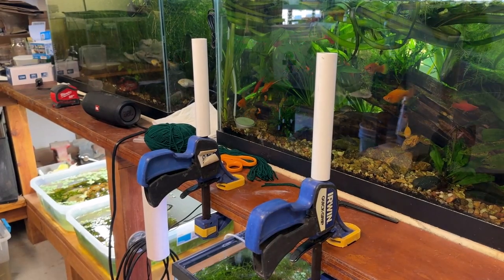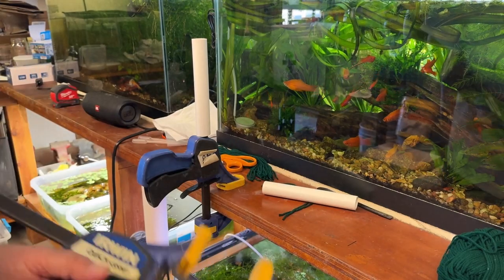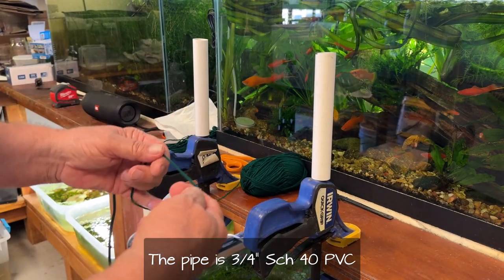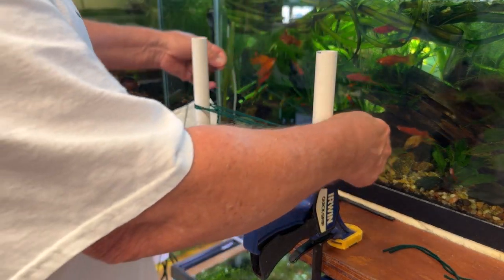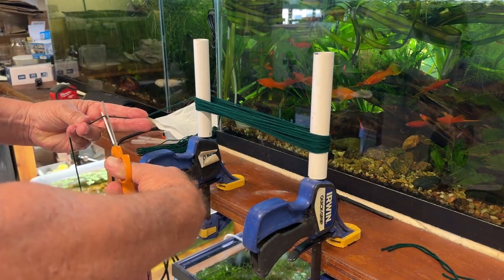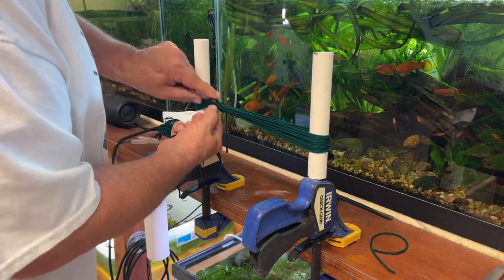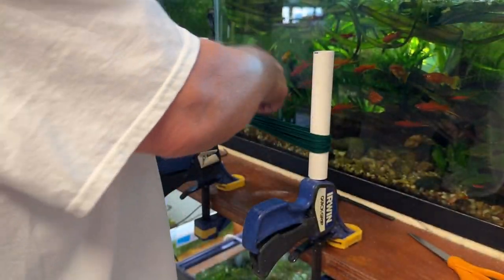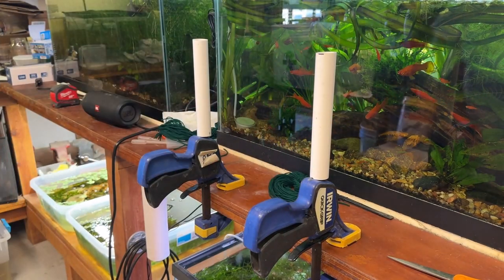Spawning Mops Made Simple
Here's a quick and easy to make a spawning mop for your egg-layers. It can be dangled from the surface of the tanks or put several on teh bottom or in containers for the egg-scatters in your life.

Here's my eBay link for my Garage-Aquatics store: